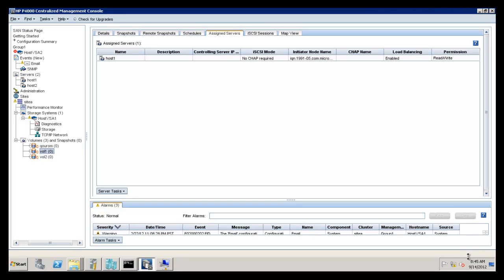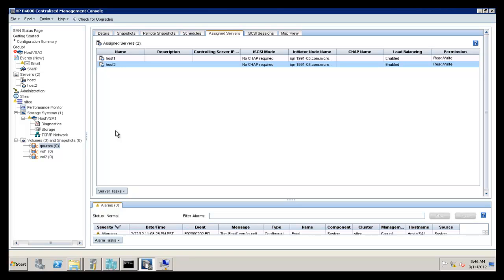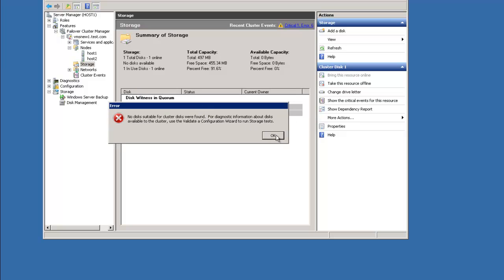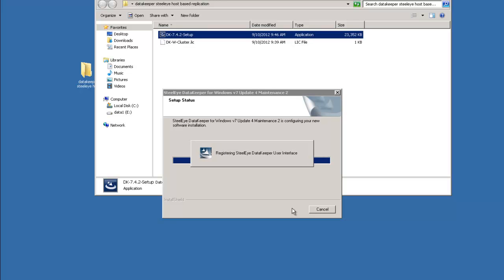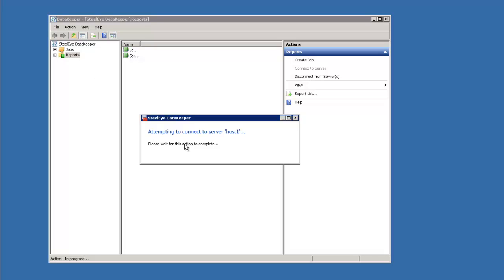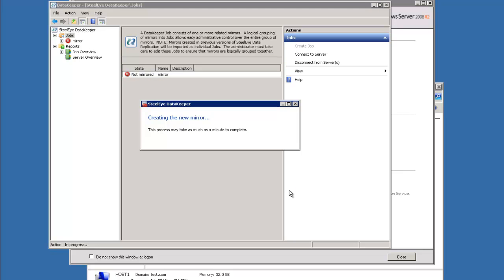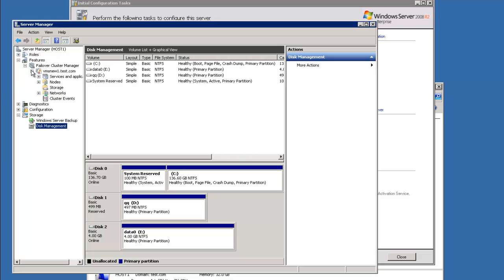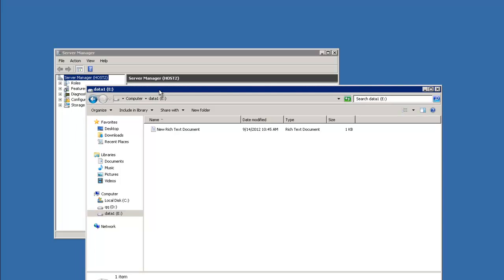Host based SAN replication tutorial for Multisite Clustering